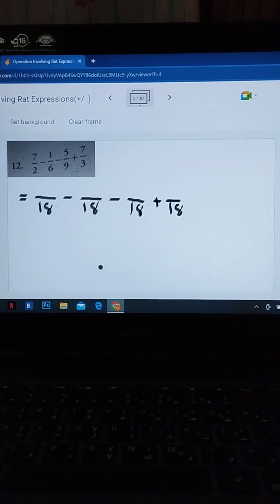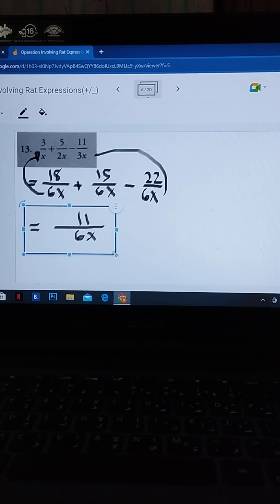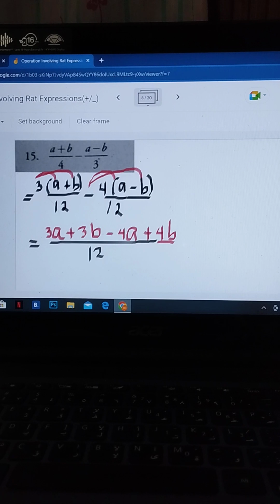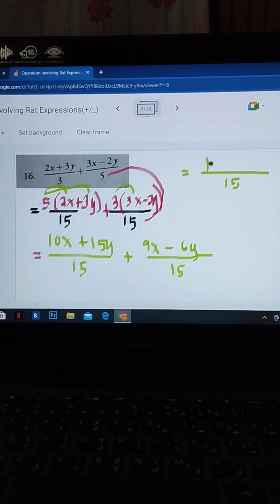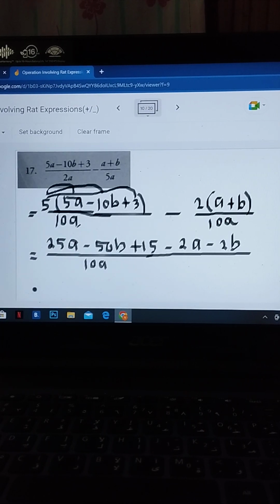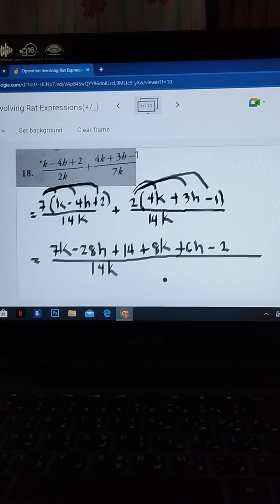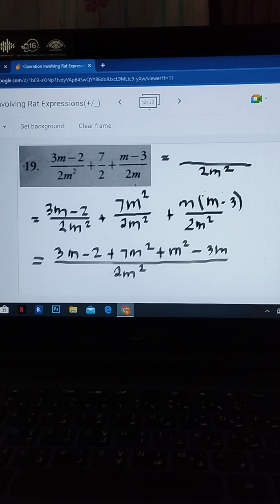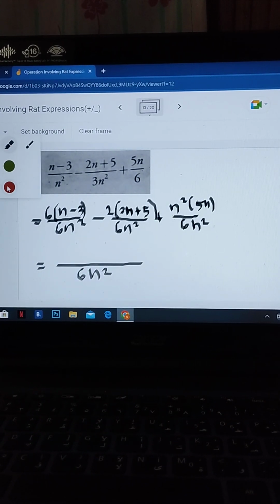addition of dissimilar rational expressions.